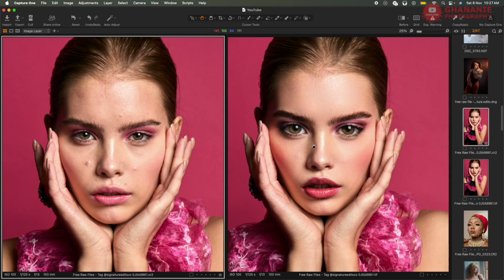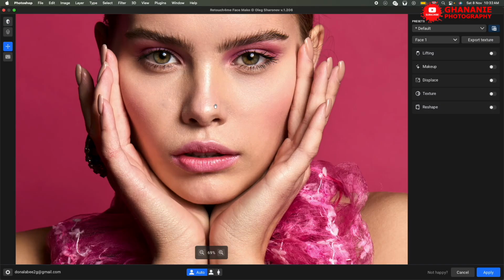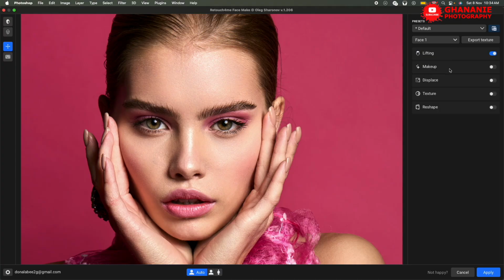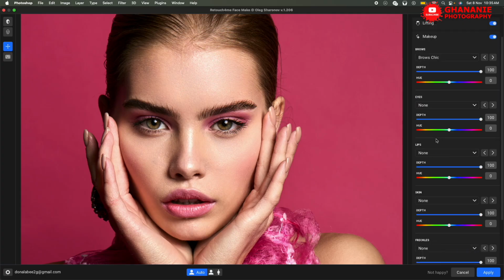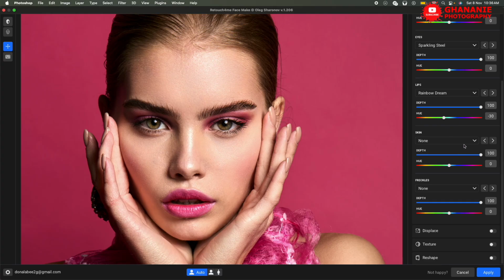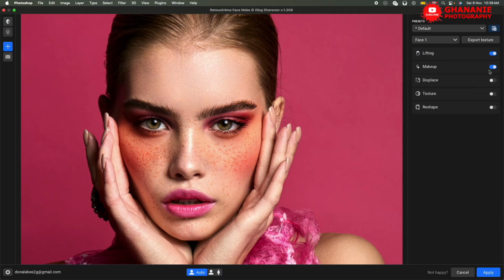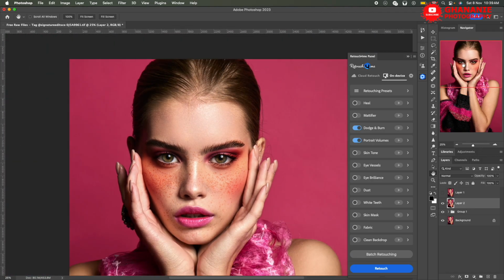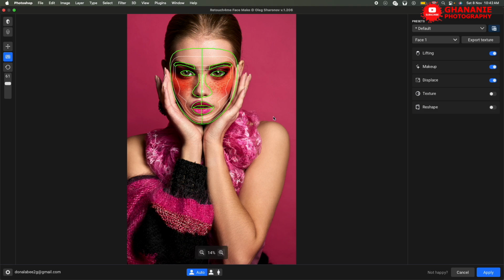This Tool Makes Portraits Look Amazing Instantly | Retouch4me Face Make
In this video, I review Retouch4Me Face Make, the latest AI-powered plugin that enhances facial features and applies natural-looking makeup automatically.

I’ll walk you through how it works, show real before-and-after results, and share how it fits into a professional retouching workflow.

What you’ll learn in this video:
– How Retouch4Me Face Make analyzes and refines facial features
– Real-world results and side-by-side comparisons
– How to use Face Make in your beauty or portrait workflow
– Pros, limitations, and pricing insight

My verdict: Face Make isn’t here to replace retouchers, it’s here to help you deliver professional results faster.